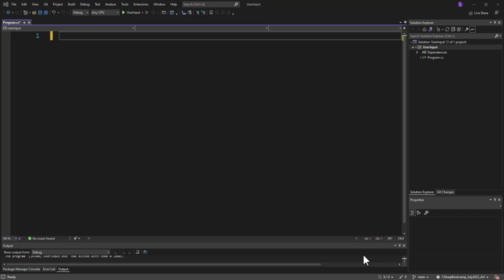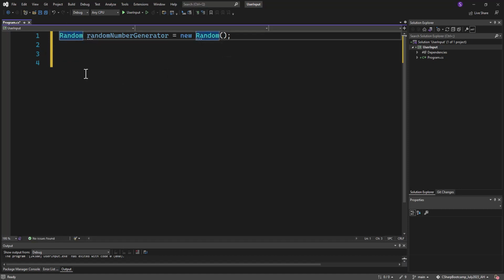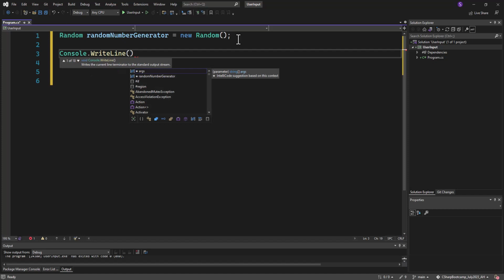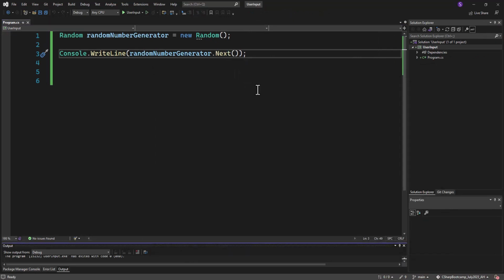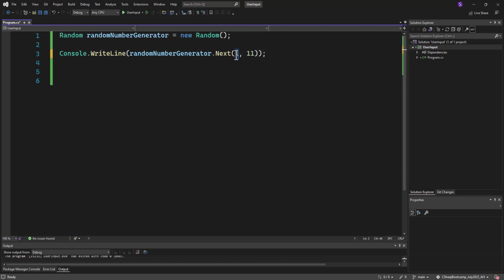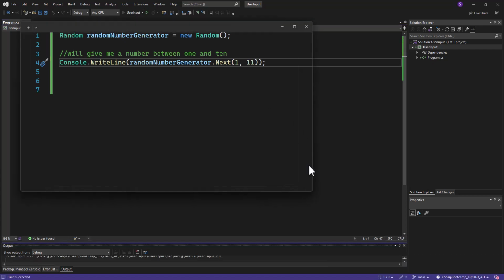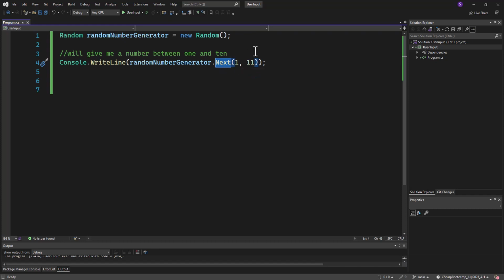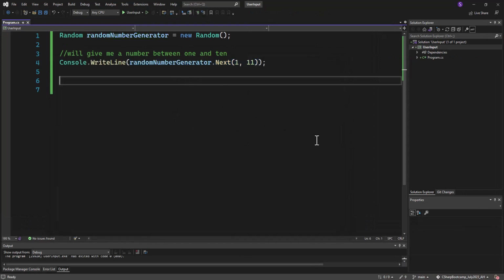Unit 2 - Random Numbers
How do we generate random numbers in c#? Kind of like a dice roller.